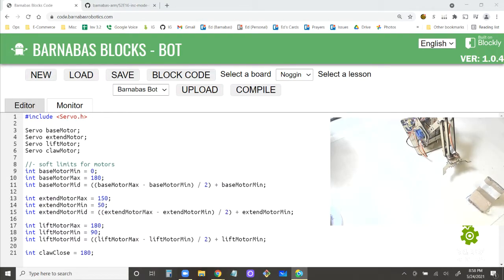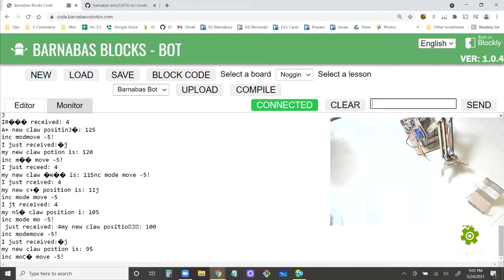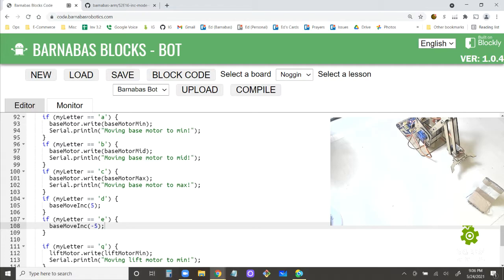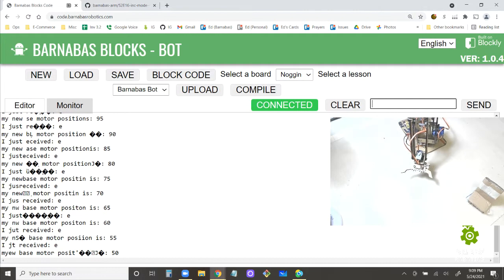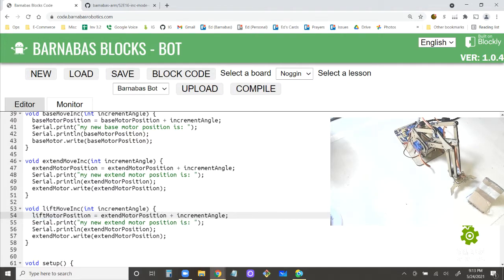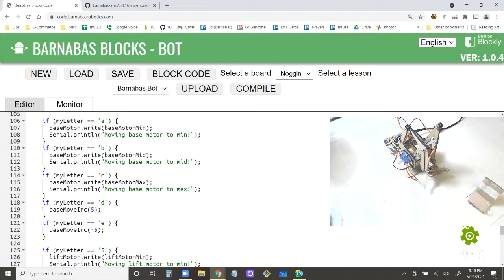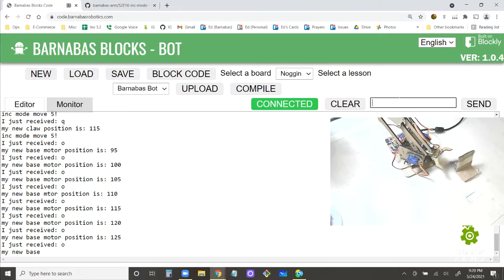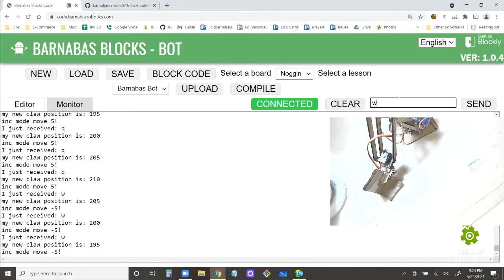Barnabas Robot Arm - S2E17 : Add Increment Mode To All Axes Of Arduino Robot and pick up objects.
Topics Covered:
- Add increment mode to all motor axes
- Pick up an object like an arcade game using keyboard controls